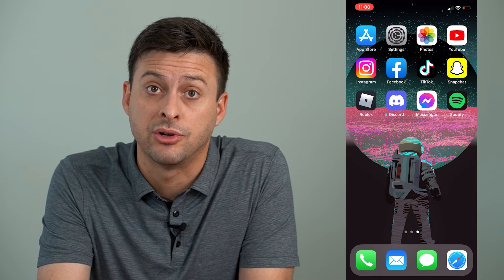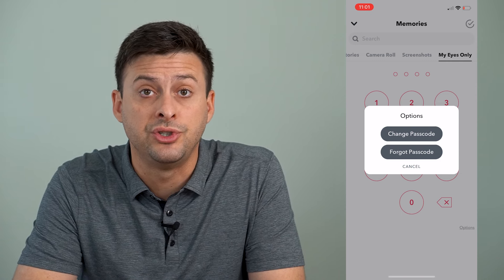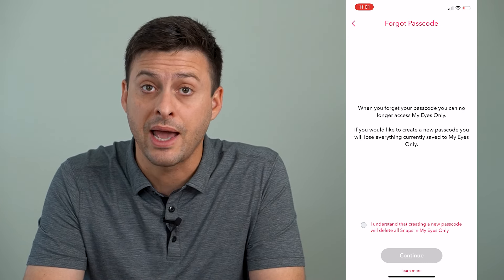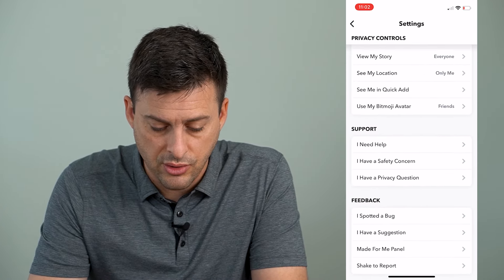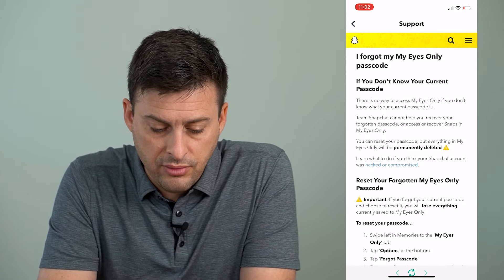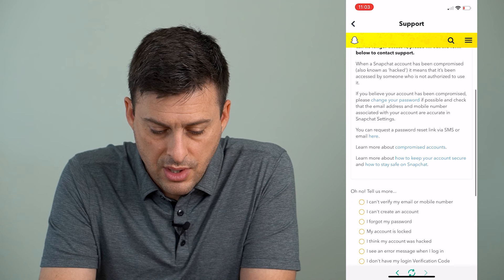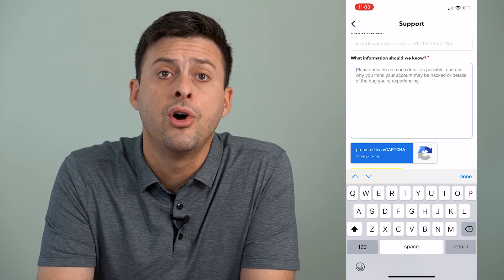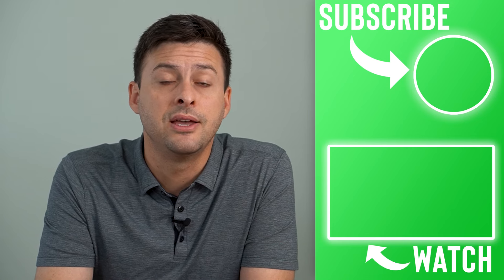How To Reset My Eyes Only Password On Snapchat Without Losing Everything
Let's reset your Snapchat my eyes only password without losing all of your photos and videos that were in the my eyes only category.